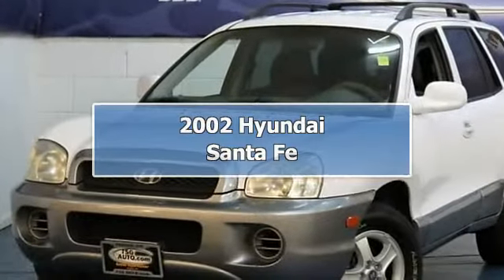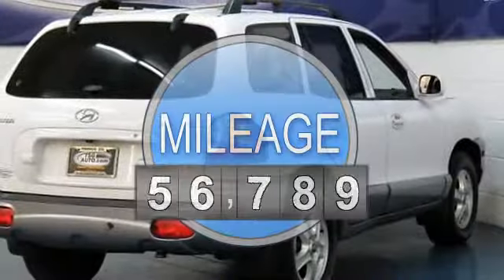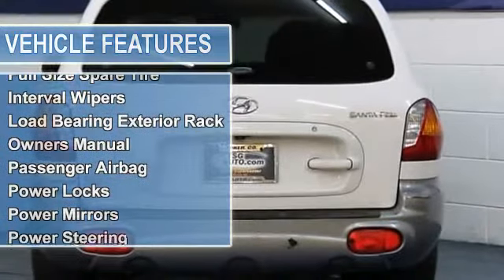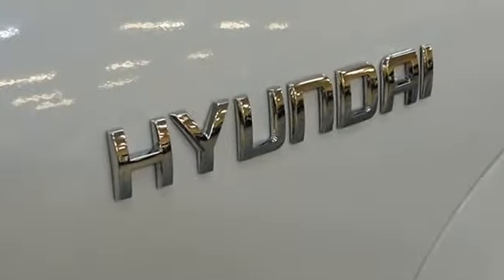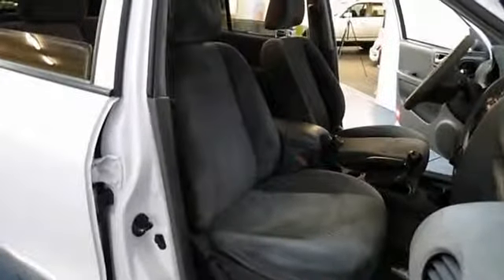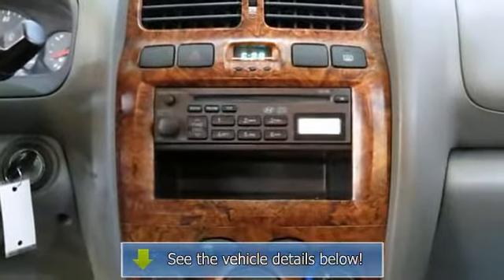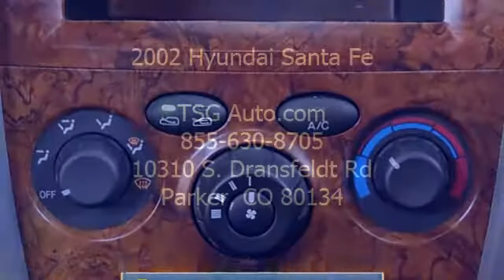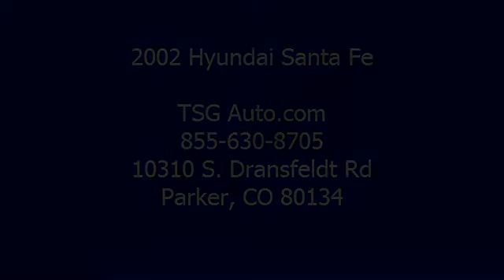2002 Hyundai Santa Fe - TSG Auto.com - Parker, CO 80134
TSG Auto.com
10310 S. Dransfeldt Rd

For Sale: 2002 Hyundai Santa Fe
VIN: KM8SB12BX2U321669
Engine: 4
Drivetrain: FWD
Transmission: 5 Speed
Mileage: 65,957
Color: White (exterior) Gray (interior)

Features:
ARE YOU READY FOR THIS SANTE FE?? THIS IS A 2002 HYUNDAI SANTE FE WITH INCREDIBLY LOW MILES AND VERY CLEAN! THIS SANTE FE IS TEN YEARS OLD AND IT ONLY HAS 65K MILES ON IT! WOW! THIS BEAUTIFUL SANTE FE CAME TO US FROMT THE SOUTHERN CALIFORNIA AREA! THIS FACT ALONE ADDS A TON OF VALUE TO A VEHICLE FOR BEING RUST AND COROSSION-FREE! THIS IS A GREAT COLORADO S U V WITH FRONT WHEEL DRIVE, WHICH IS THE BEST IN SNOWY CONDITIONS! STOP BY TODAY AND TAKE THIS BEAUTY FOR A TEST DRIVE! YOU DON'T WANT TO MISS OUT ON THIS AWESOME DEAL! SEE YOU SOON WE'RE THE REAL DEAL! Professional courteous and our prices can't be beat! Please read our CUSTOMER TESTIMONIALS and then ask what WE CAN DO FOR YOU! A-1 rating with Better Business Bureau-FREE CARFAXES-Stellar Reputation-Certifications Available-Straight-forward answers! Please contact the dealership at the number provided for any of our existing pre-owned inventory or if you want a DISCOUNTED 'fresh from the factory brand new car' call Harold (Para Espan+¦l) at . Dealer is not responsible for errors or omissions made in advertising. All cars subject to pre-sale. We try to keep this as up to date as possible.